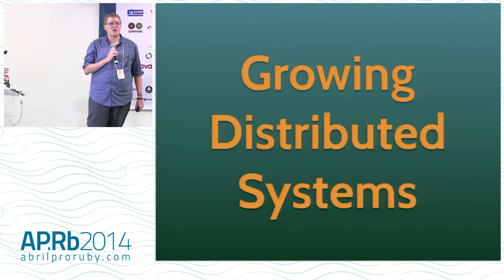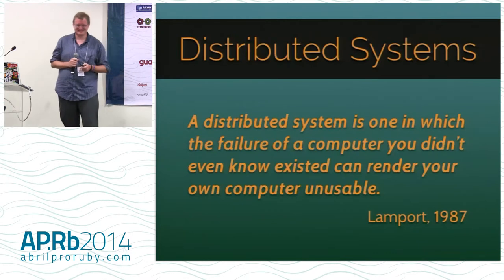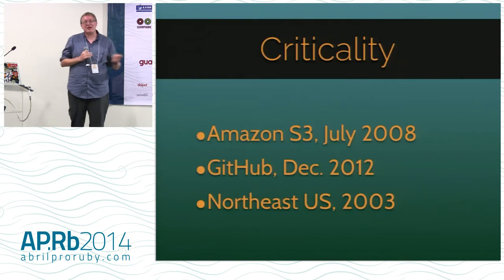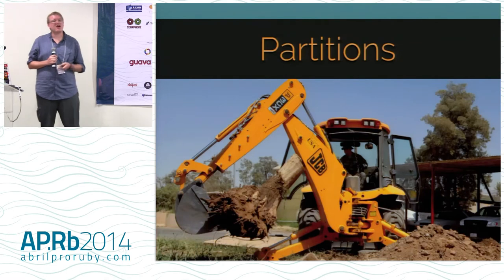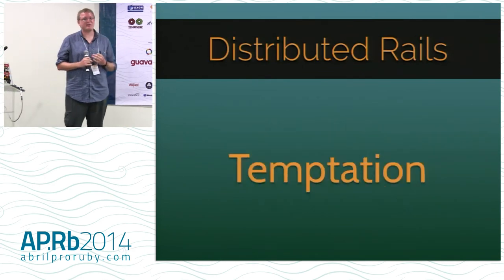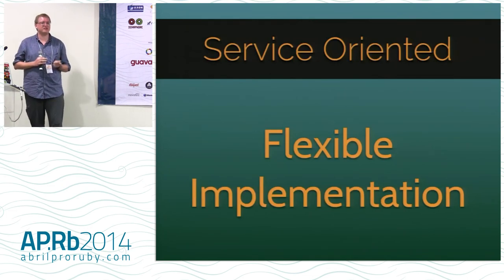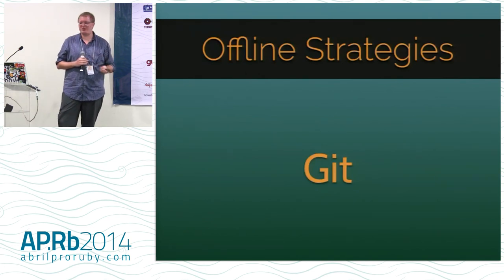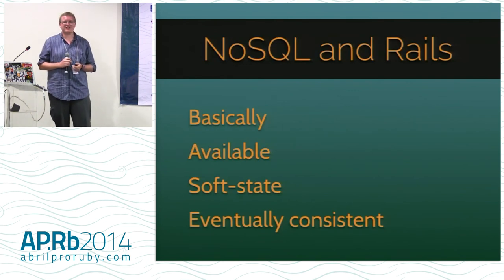Abril Pro Ruby 2014 - Evoluindo Sistemas Distribuídos por Bryce Kerley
Apresentado no Abril Pro Ruby 2014.

Sistemas distribuídos são grandes, em todos os sentidos da palavra. Das maiores redes sociais e engenhos de busca até a mais simples aplicação iOS ou Web, sistemas distribuídos causam problemas, que vêm de sua melhor funcionalidade: o sistema deve continuar funcionando mesmo quando partes dele quebram. Aplicações de cliente sem conexão à rede ainda precisam capturar dados, backends com um ou outro serviço falhando não devem quebrar toda a aplicação, e a aplicação ainda deve funcionar adequadamente quando o grande datacenter (você sabe qual) sai do ar. Como você cresce uma aplicação Rails simples e monolítica para um sistema distribuído? O que é necessário para fazer a sua UI guardar os dados até a conexão de rede voltar? E como você testa tudo isso? Irei apresentar um apanhado de conceitos, arquiteturas e experiências, com algumas ferramentas para tornarem os sistemas distribuídos menos obtusos.